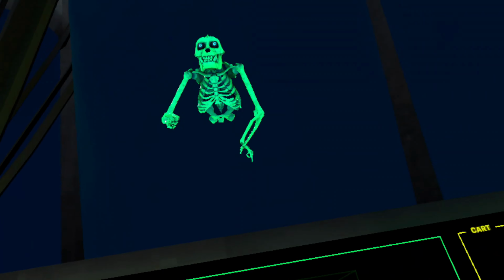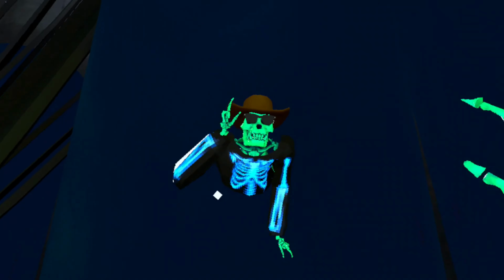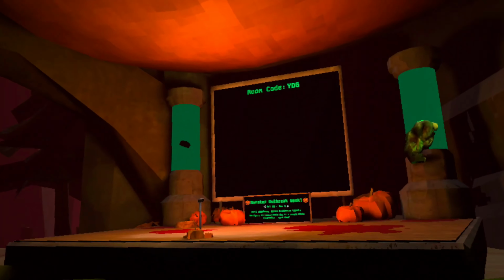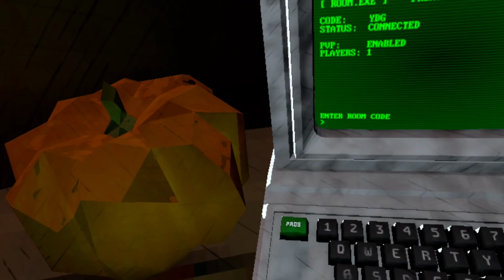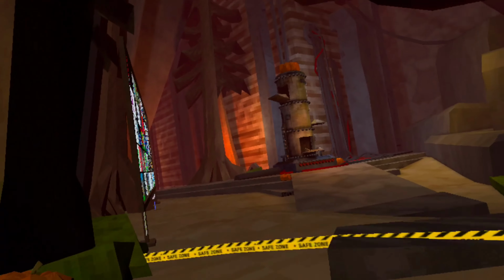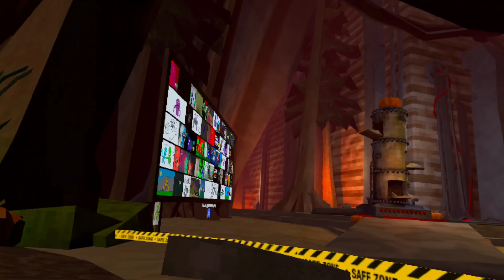Animal Company's NEW Monster Update... ( CRAZY! )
Animal Company Just Got 10X HARDER...
In This Video I Play The MONSTER OUTBREAK Update In Animal Company Enjoy!